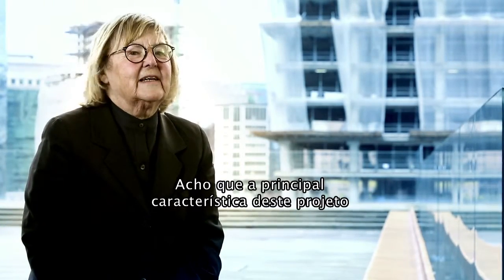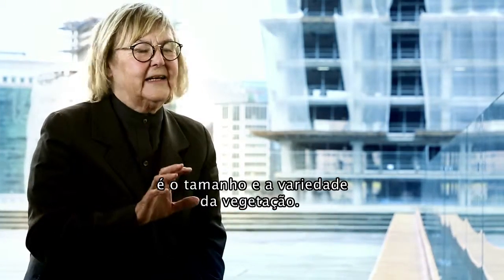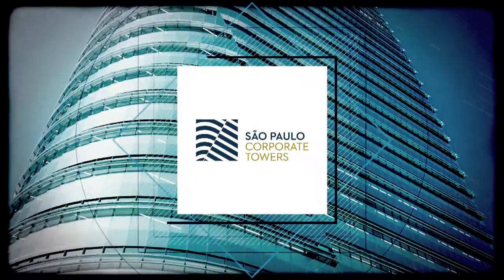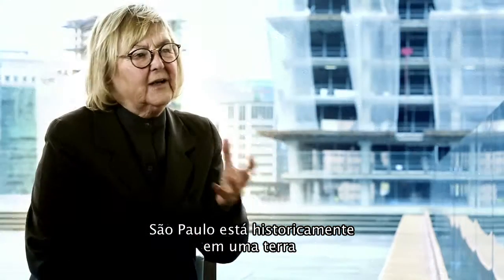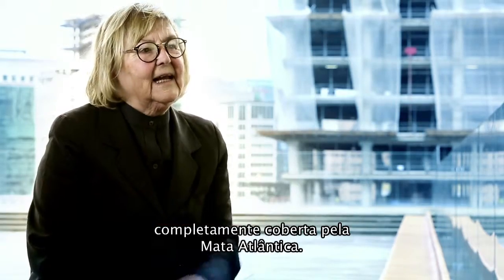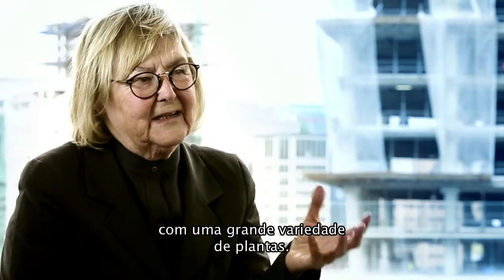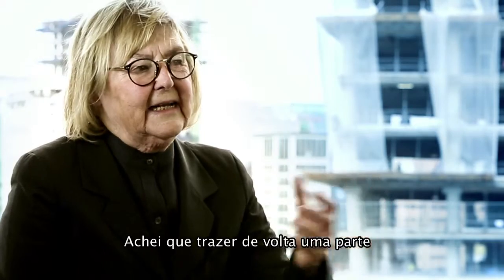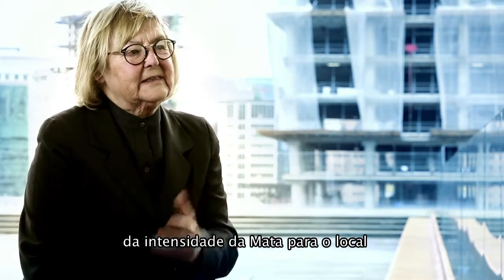São Paulo Corporate Towers - Diana Balmori